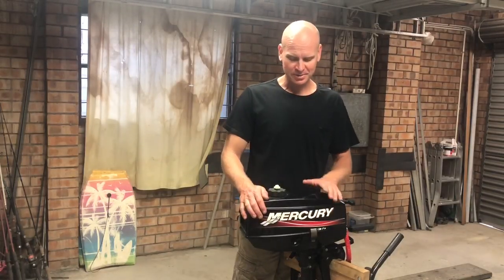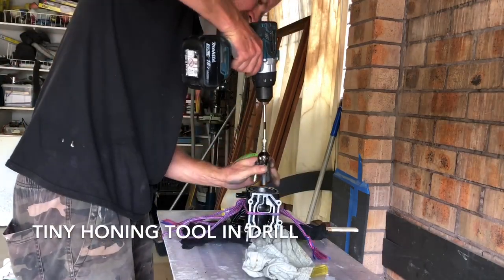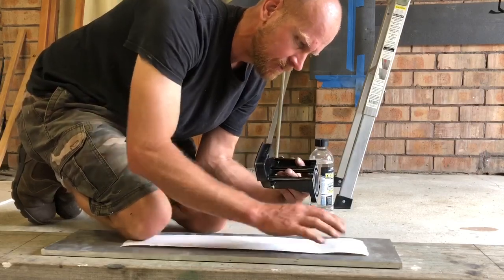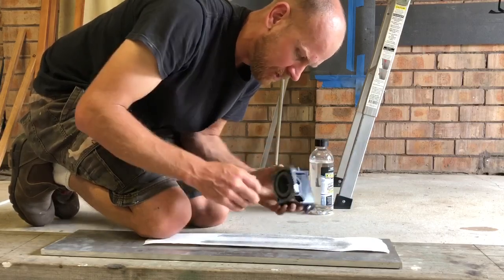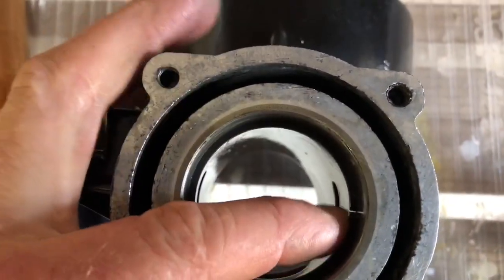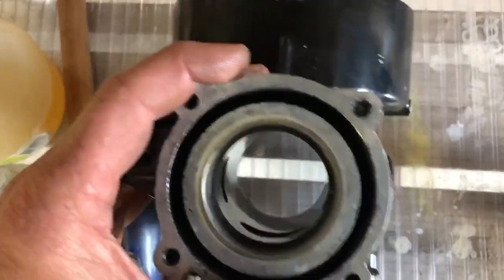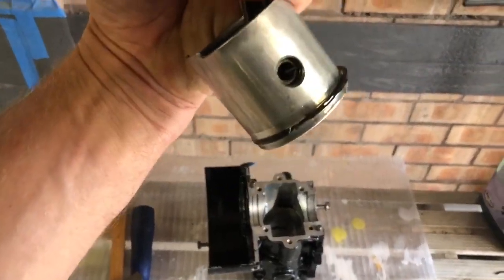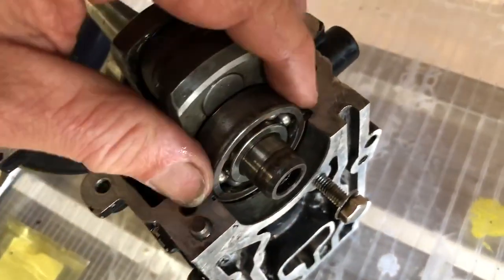Mercury 3.3hp rebuild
Rebuild of a 3.3hp Mercury. An easy simple motor to see the internals of a two stroke outboard. I rebuilt this motor because it was missing both seals and a few other internal parts which meant it was only good as an anchor.